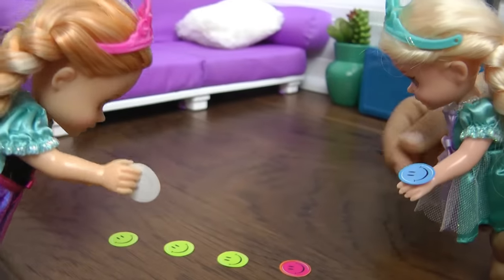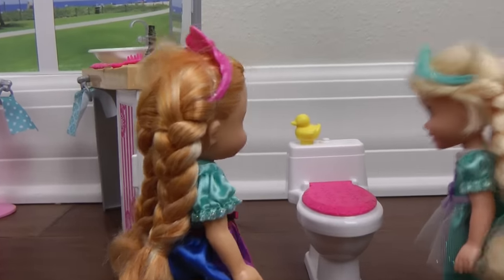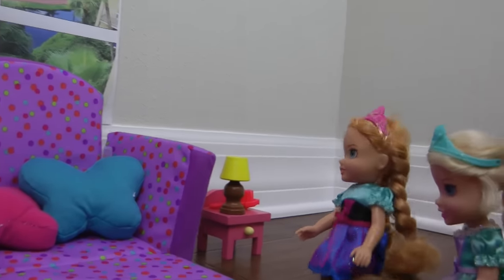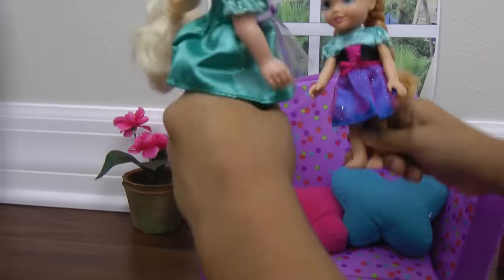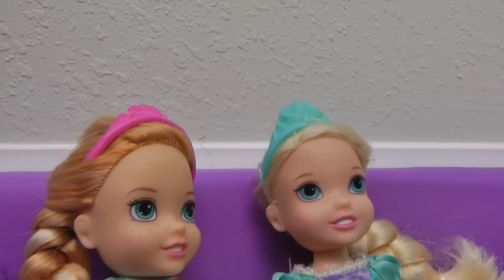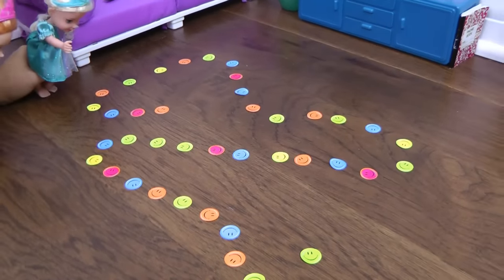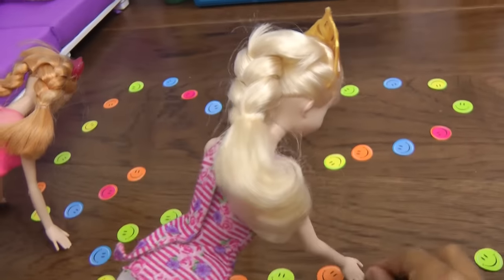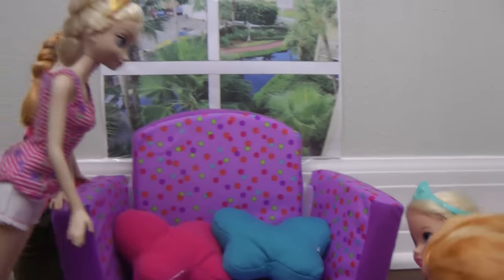Elsa & Anna toddlers - hotel - watching TV - Playing - vacation adventure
At the Hotel! This toys dolls parody video shows toddler ELSA and ANNA arriving at their Hotel after their flight on the beautiful airplane! They are tired and now they will relax in their hotel room and get ready to go to the beach next day.
They take a tour of their hotel apartment , watch TV , play, sing and jump on the bed ! Watch the movie and enjoy!